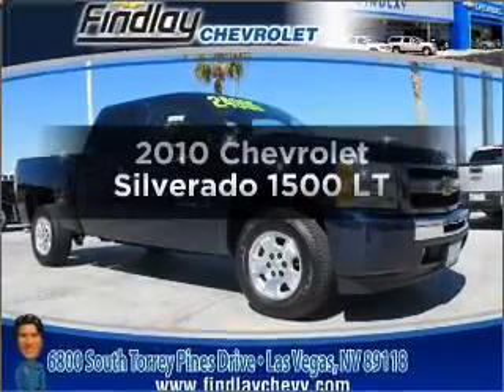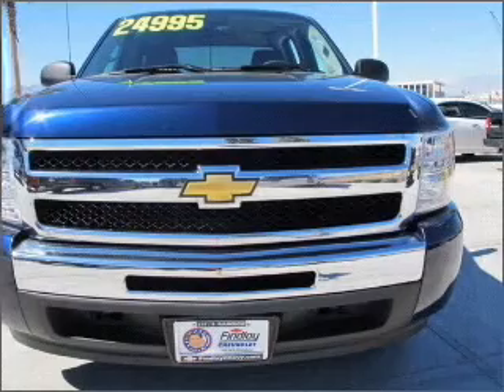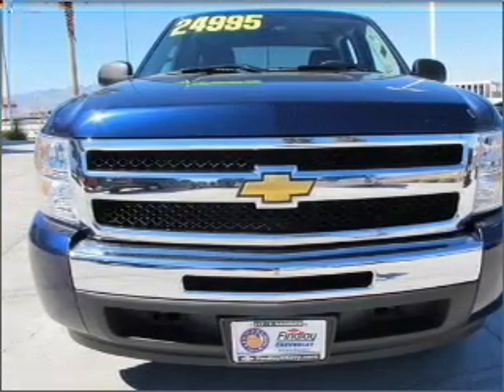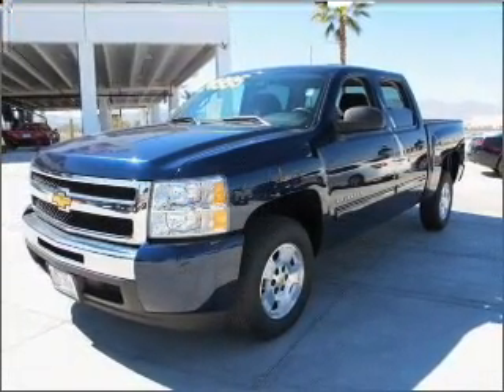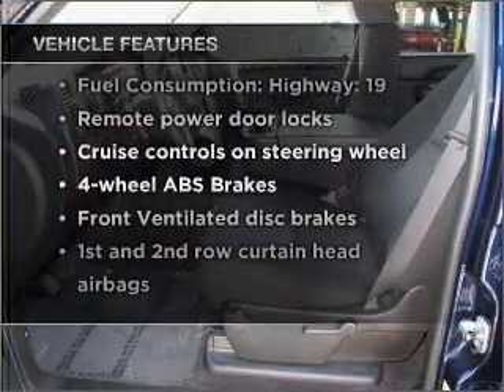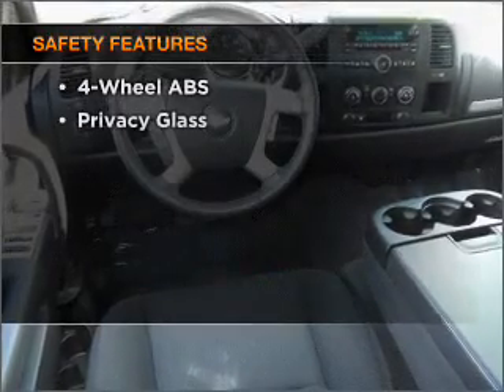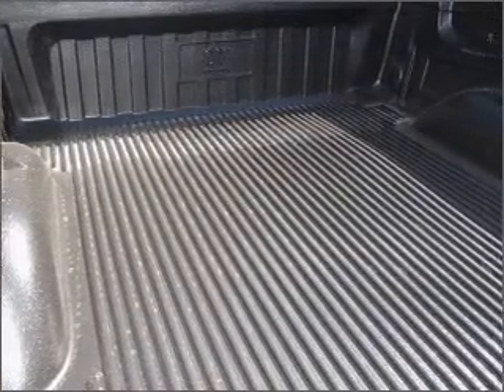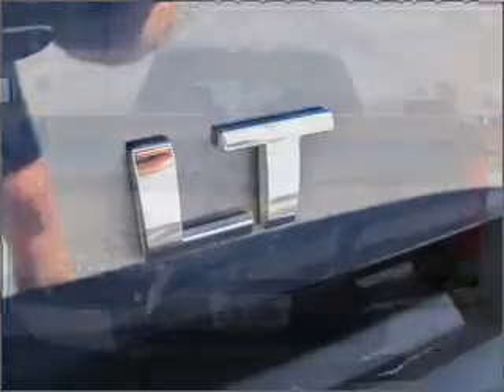2010 Chevrolet Silverado 1500 - LAS VEGAS NV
Year: 2010
Make: Chevrolet
Model: Silverado 1500
Trim: LT
Engine: 4.8 liter 8 cylinder 16 valve
Transmission: Automatic
Color: Blue
Mileage: 28627
Address:
6800 S. TORREY PINES